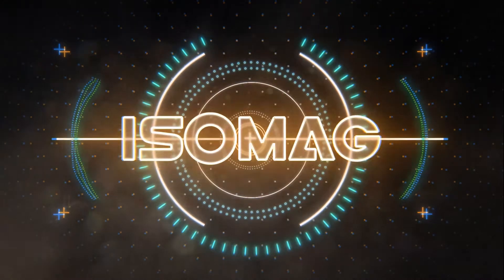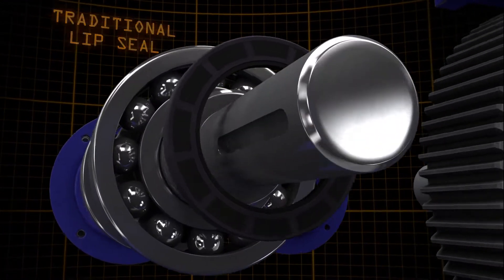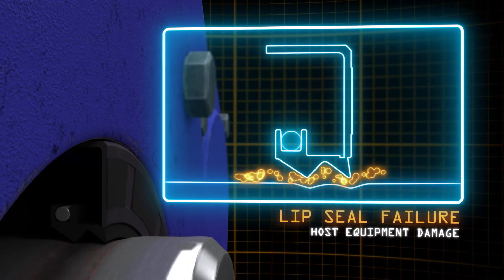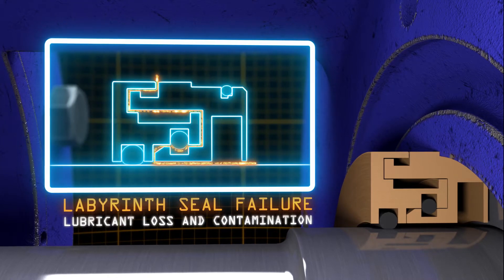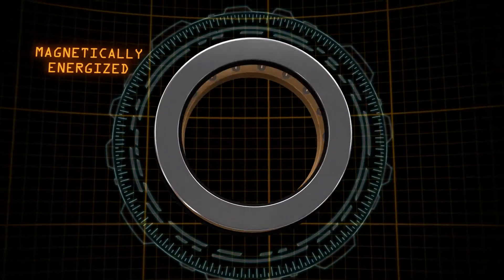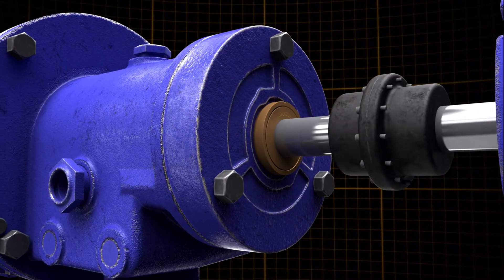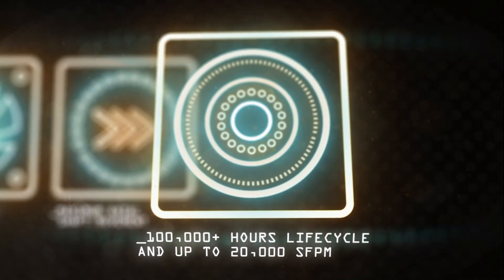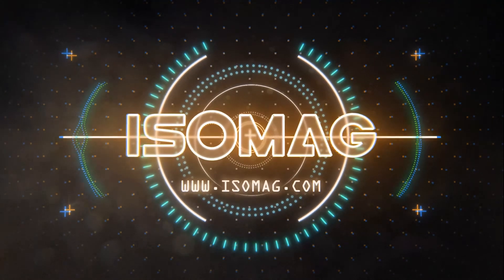Isomag Full V14